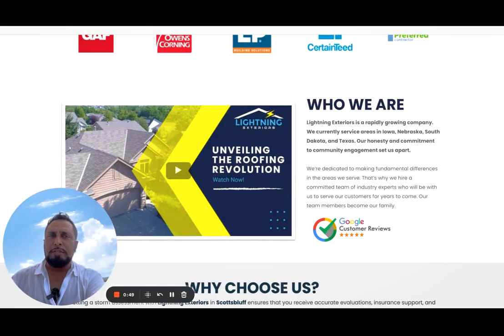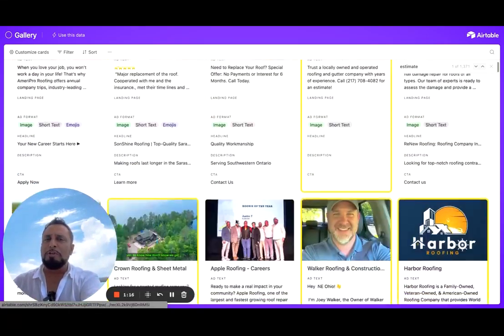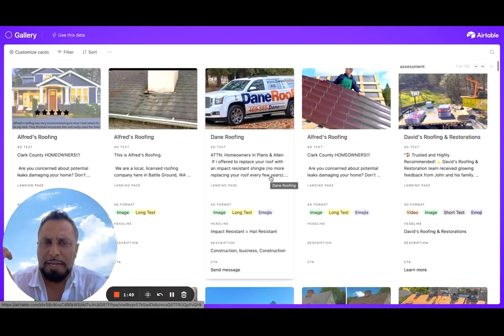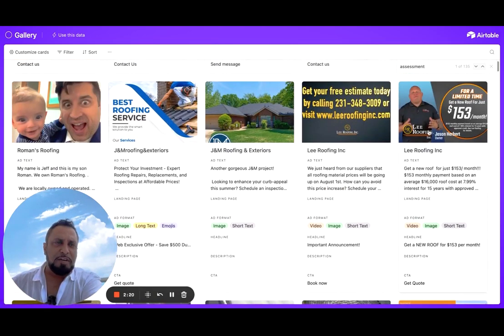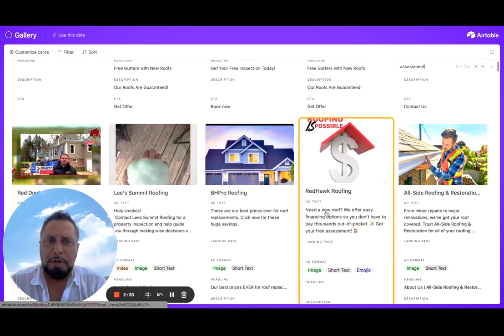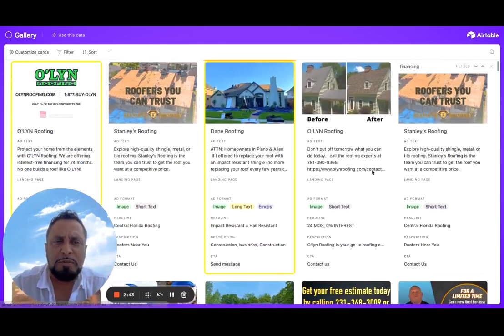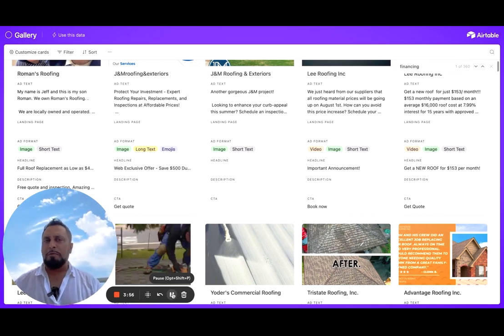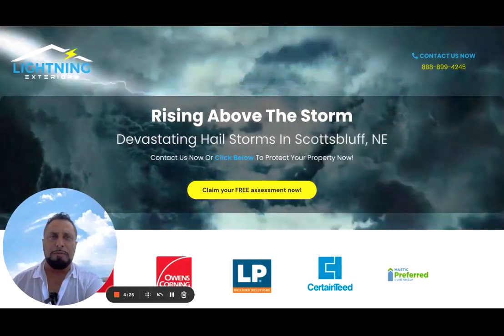Revolutionizing Roofing Industry Lead Generation: Double Your Leads Continued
In this segment, we delve deep into the challenges faced by the roofing industry and uncover groundbreaking solutions. The speaker's analysis of various roofing company websites and advertisements reveals common themes, highlighting the need for differentiation. With a focus on their core offering of roof inspections, the speaker introduces the concept of a lead magnet as a powerful tool to attract potential customers.

Learn about three strategic methods to implement this approach: raising awareness, offering samples or trials, and guiding customers through a multi-step process. Discover how a simple test can empower homeowners to identify roof damage, adding immense value. The speaker stresses the significance of metrics for a repeatable process.

By addressing the concerns of relevance, lack of information, and customer uncertainty, the speaker aims to automate and systematize the solution. Dive into this transformative discussion on problem-solving and solution-building in the roofing industry.